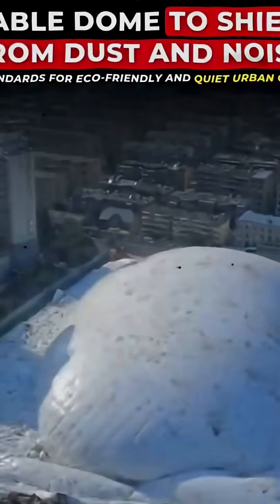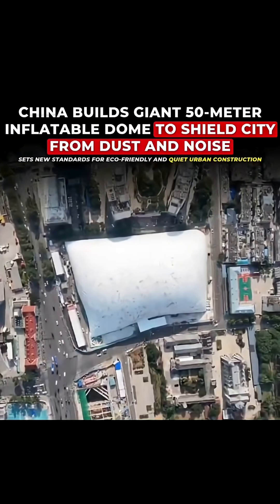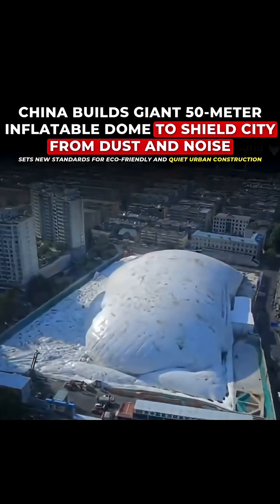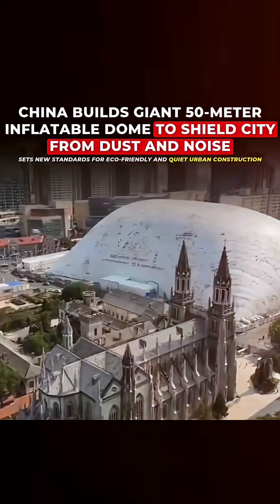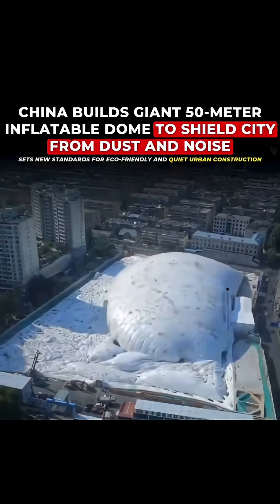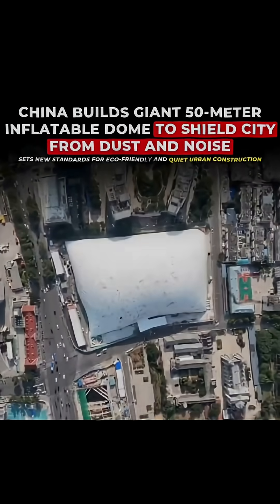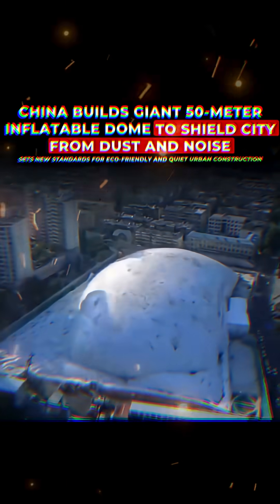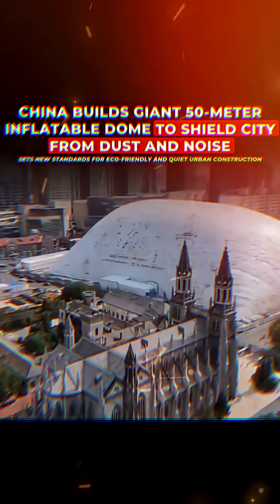Giant Inflatable Dome in China Cuts Construction Dust and Noise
In Jinan, China, workers have built a massive 50-meter-high inflatable dome over a 20,000 m² construction site to reduce pollution and noise. Unveiled in early July, the dome traps dust and dampens noise using positive air pressure and lightweight materials. Praised by locals, it improves air quality and minimizes disruption for nearby residents, marking a pioneering step in cleaner urban construction.